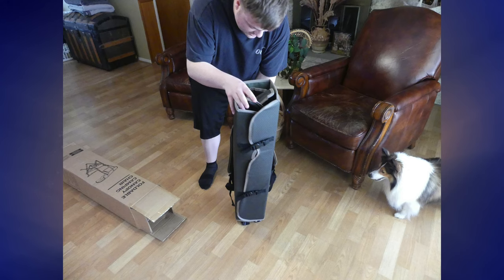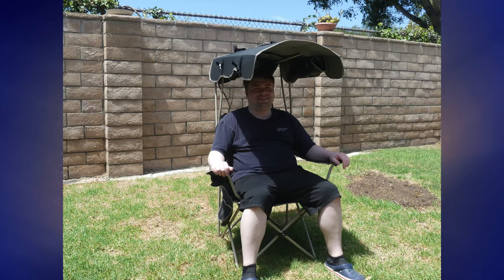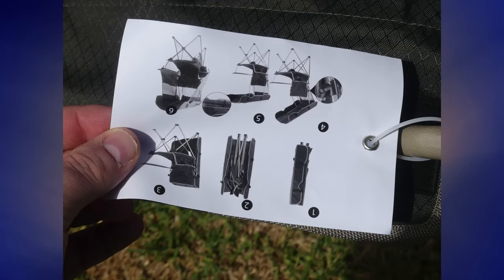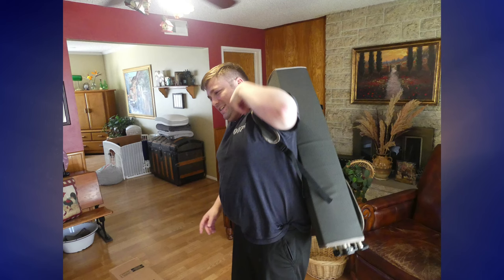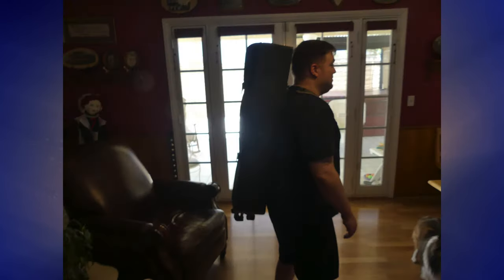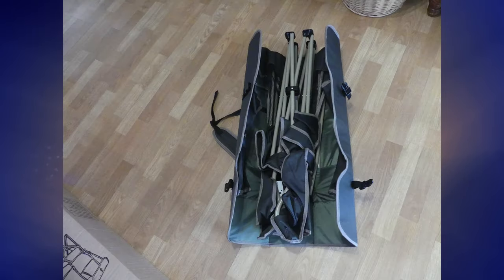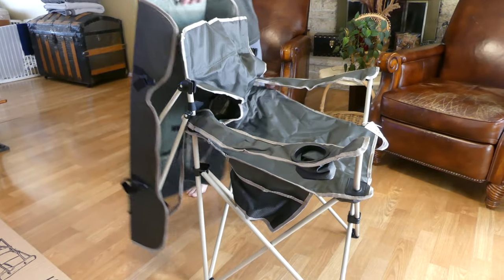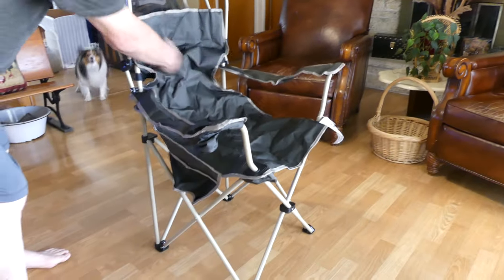Camping Chair With Shade From Docusvect Review || MumblesVideos Product Review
Join MumblesVideos as he reviews the Camping Chair With Shade From DOCUSVECT!